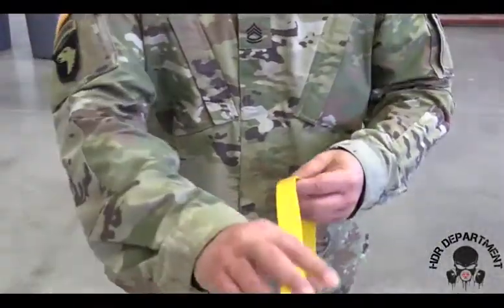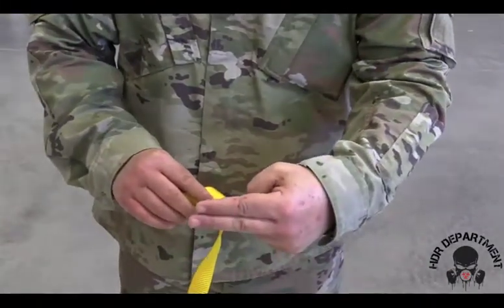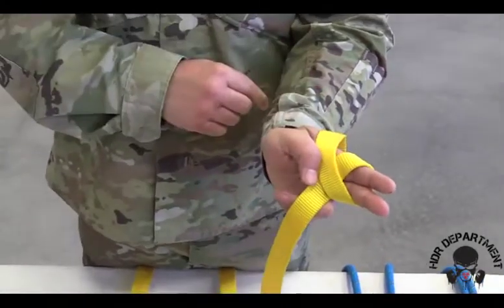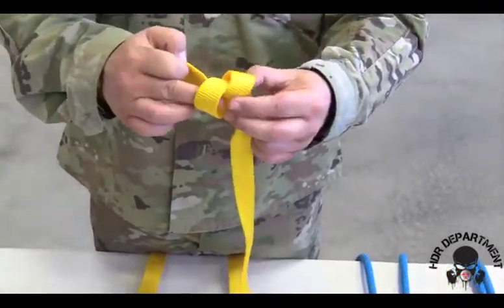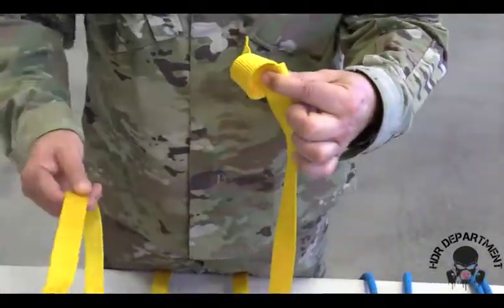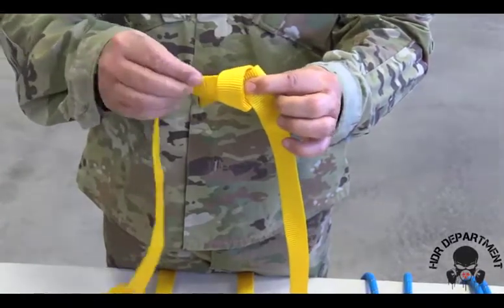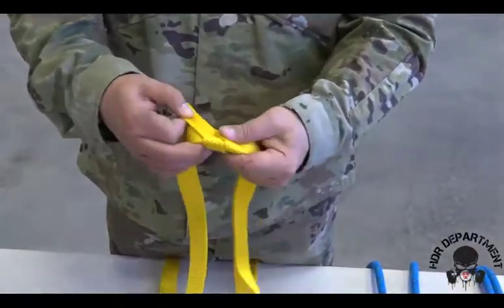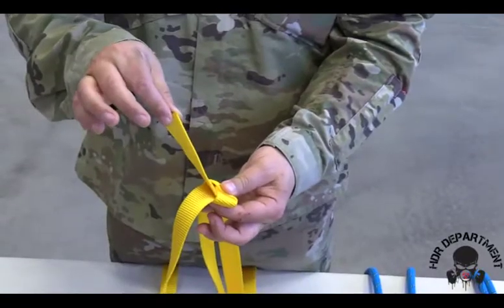Technical Escort Overhand Knot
This is how to tie the Overhand Knot.  This is for the US Army CBRN Technical Escort Course.